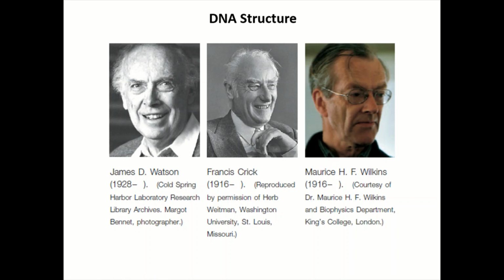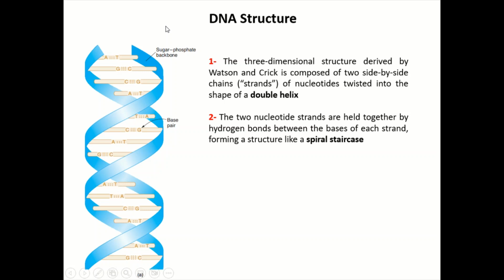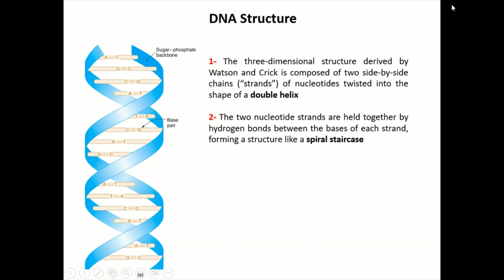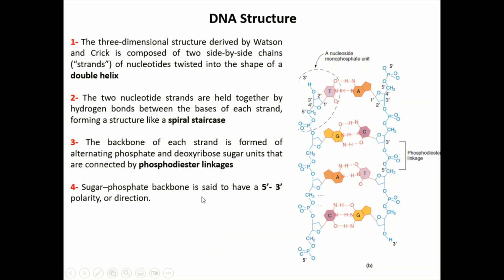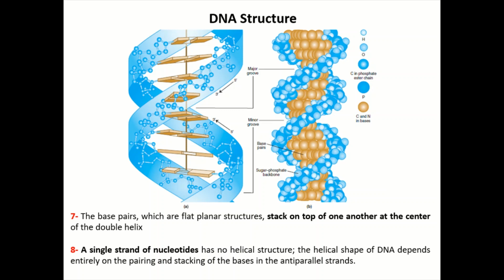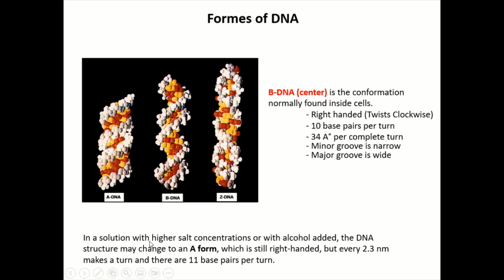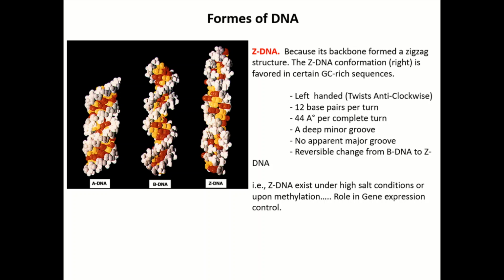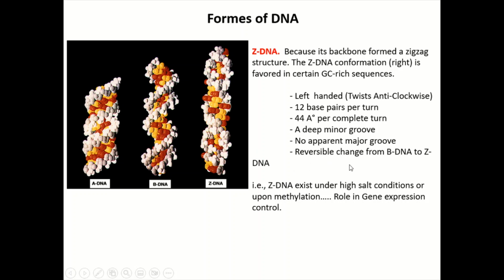DNA Structure: The Basic Building Block of Life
Learn about the structure of DNA, the molecule that holds the genetic information of all living organisms. Explore the double helix, nucleotides, and base pairing, and understand the importance of DNA structure in genetics and molecular biology.
DNA structure, double helix, nucleotides, base pairing, genetics, molecular biology, genetic information, the building block of life.
DNA, structure, double helix, nucleotides, base pairing, genetics, molecular biology, genetic information, biology, science, molecules, chemistry,
Thanks